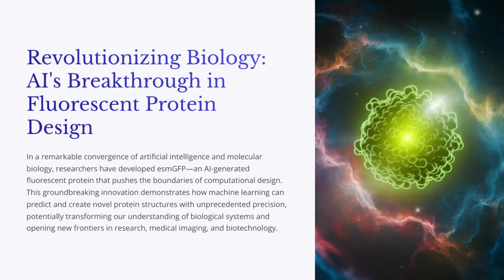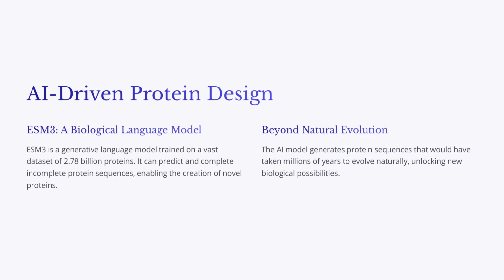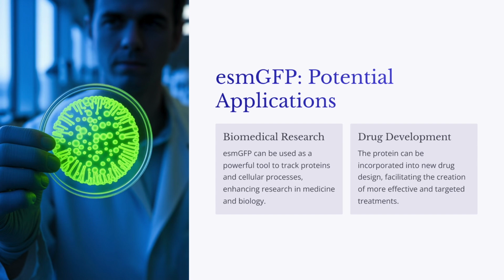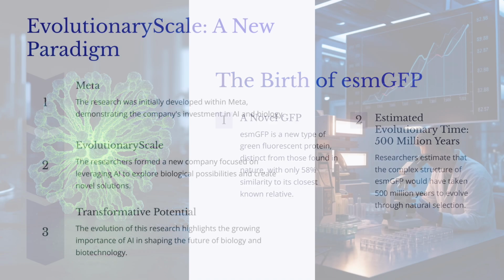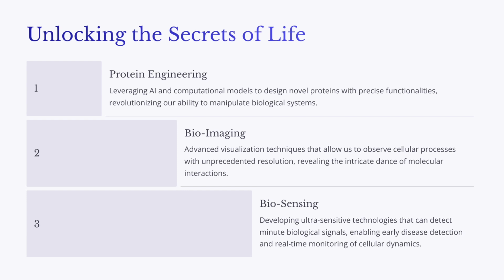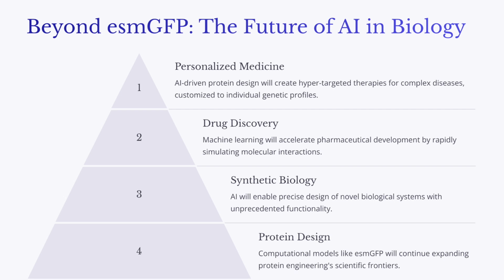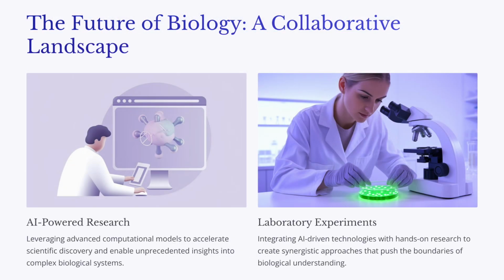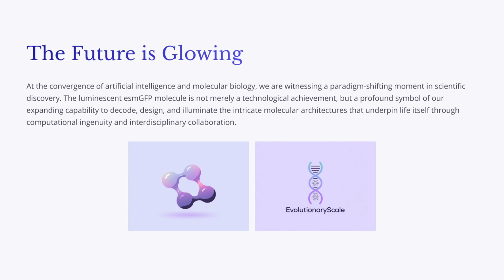AI-Designed Protein Could Take Nature 500 Million Years to Evolve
An AI model, ESM3, has generated a novel glowing protein, esmGFP, that researchers estimate would take 500 million years to naturally evolve. This protein, similar to those found in jellyfish and corals, has a unique amino acid sequence differing significantly from existing fluorescent proteins. The study, published in Science, highlights ESM3's ability to solve incomplete protein code and its potential to accelerate drug development. However, some scientists caution about overestimating AI's ability to replicate the complexity of natural selection.